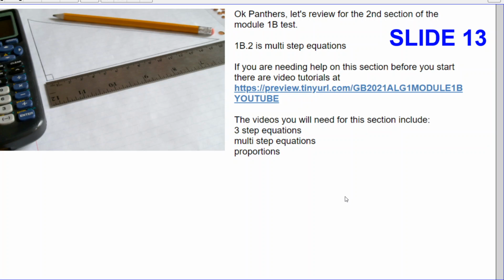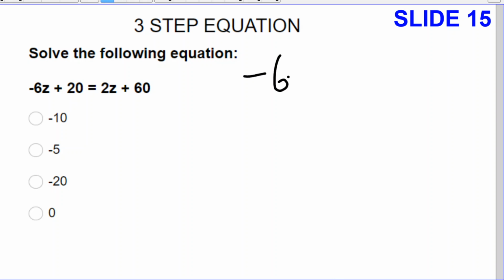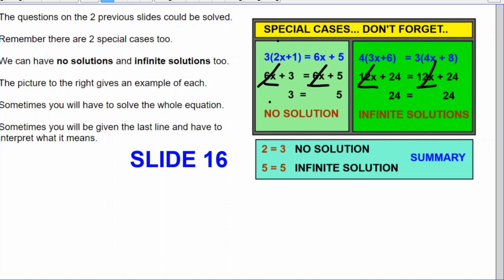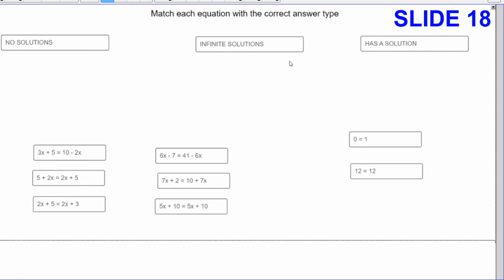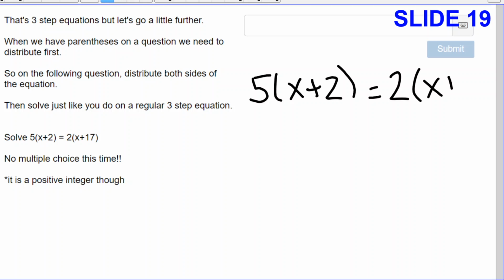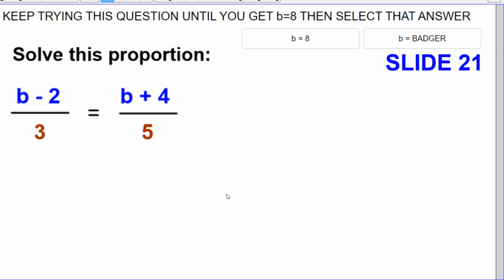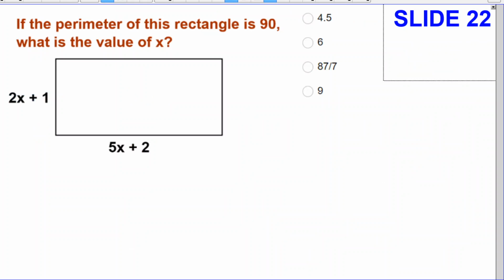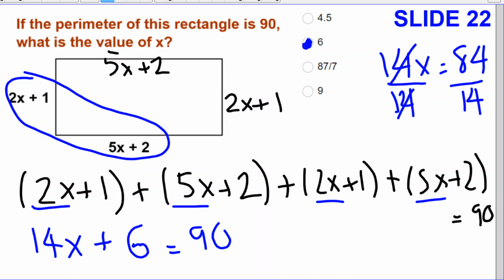PSHS 1B.2 test review 20 21 - Multi Step Equations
We review the multi step unit which includes:
3 step equations
multi step equations
proportions
word problems/perimeter